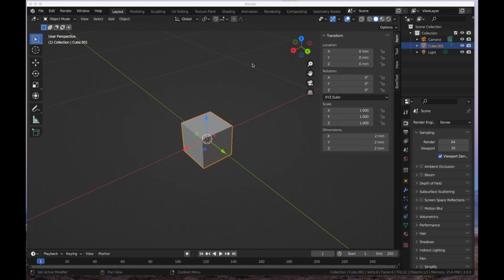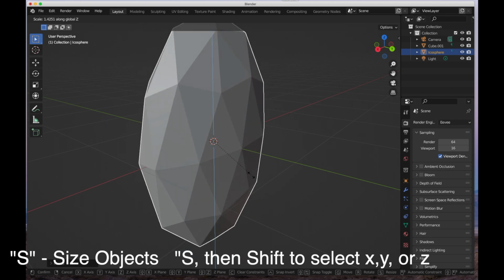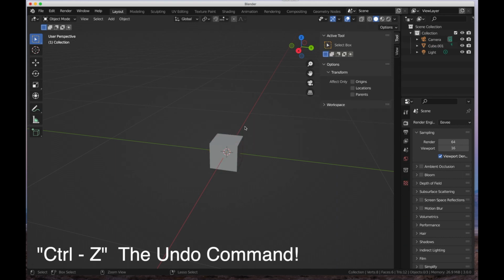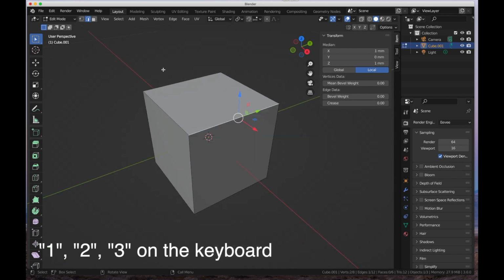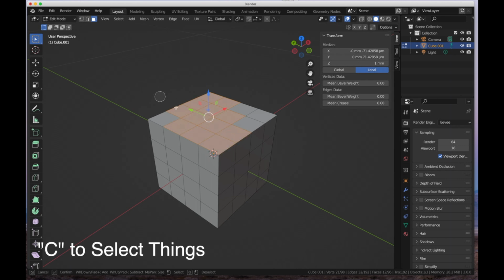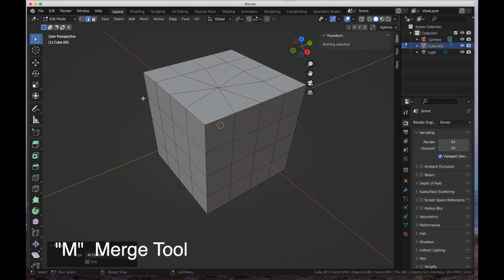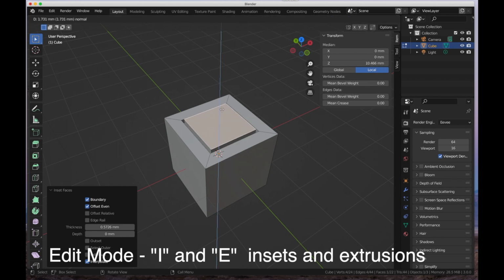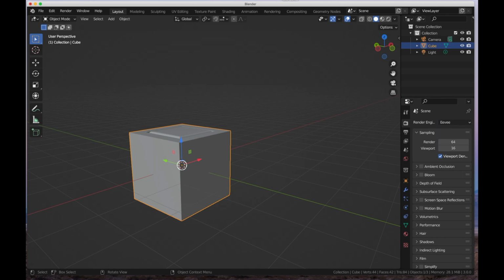Blender 3.0 tutorial, using keyboard shortcuts to help make modeling easier.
Hi Guys!  Here is a quick tutorial on some modeling keyboard shortcuts to make life easier when working in Blender Modeling mode.  Keyboard shortcuts not only safe you time, but they will make the process smoother and less frustrating.